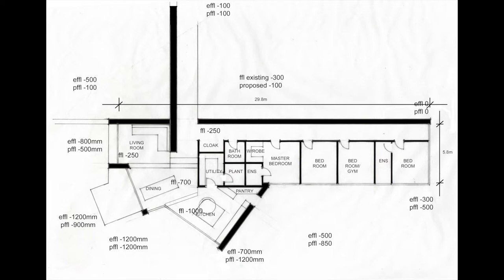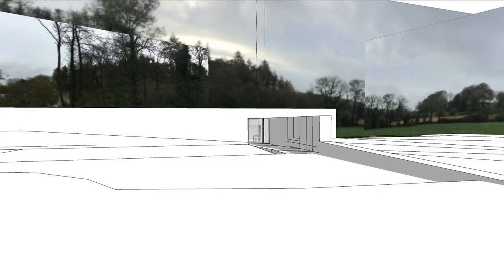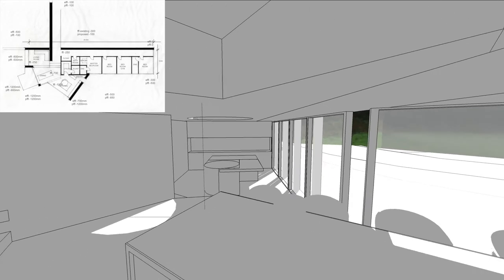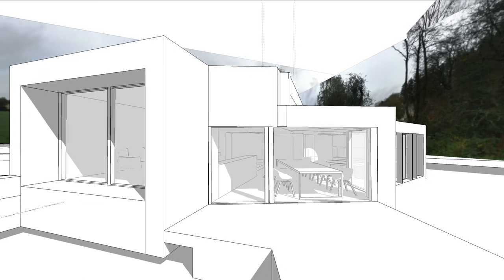How does an architect communicate a design to a client in another country?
An video used to describe a sketch design for a house to a client who lives abroad.